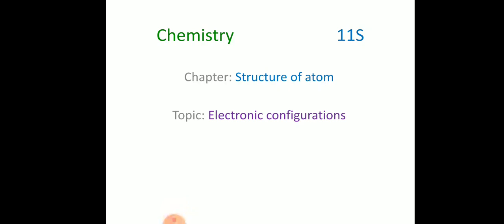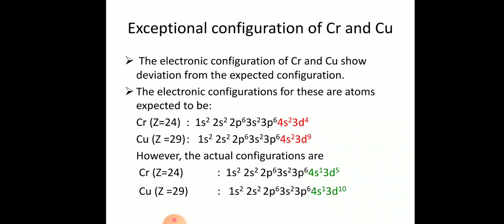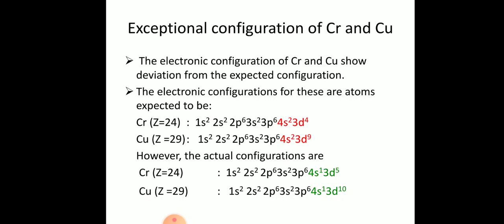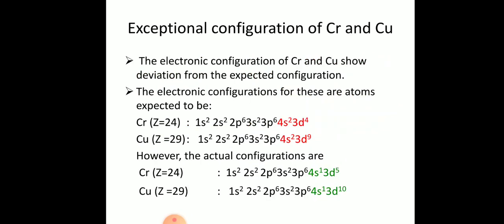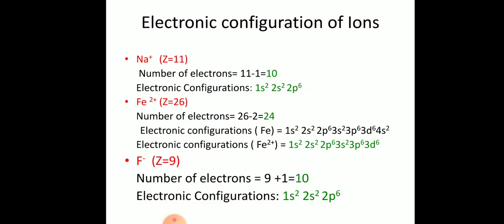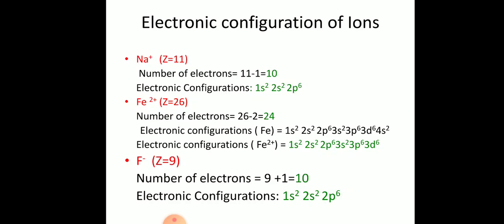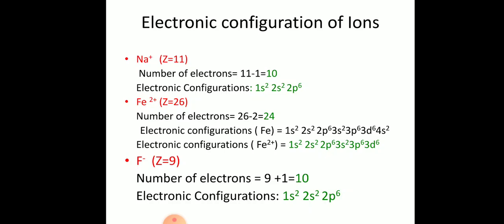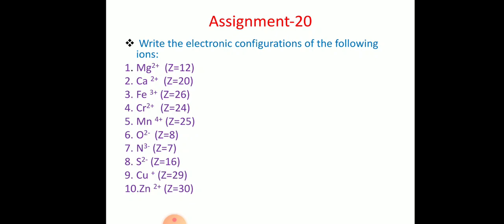Electronic configuration of ions